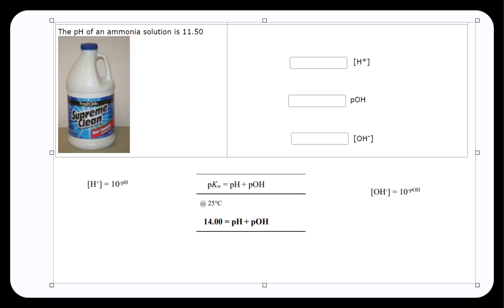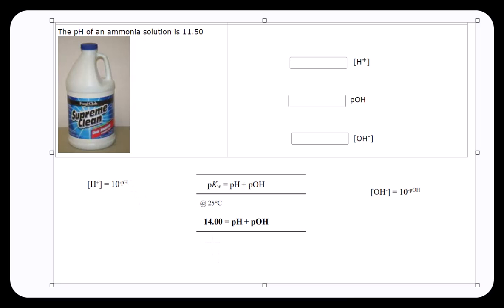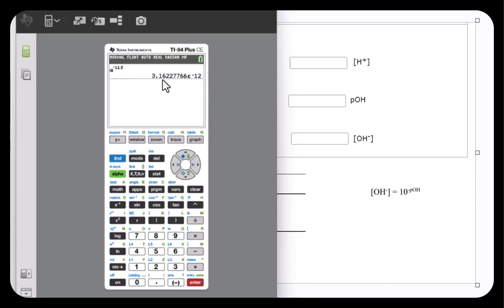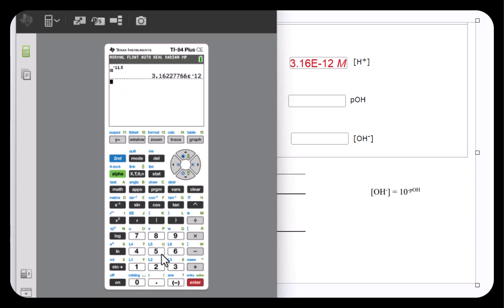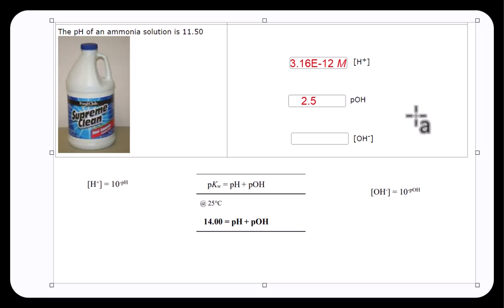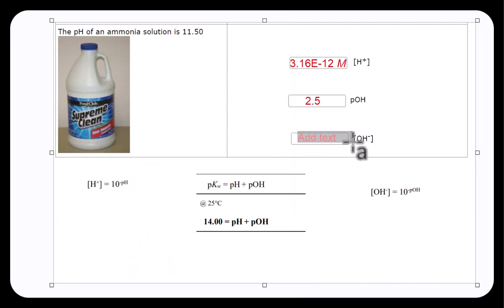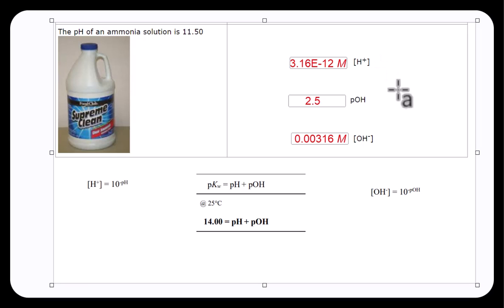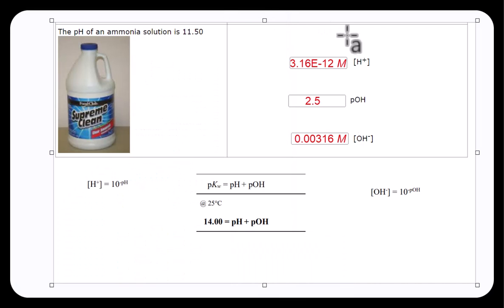While household ammonia's 11 or more... pH, [H+], pOH, [OH-]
In memory of Doris Colb, a brilliant chemistry teacher.
For coffee it's 5; for tomatoes it's 4;
 or more.
It's 7 for water, if in a pure state,
But rain water's 6, and sea water is 8.
It's basic at 10, while quite acidic at 2,
And well above 7 when litmus turns blue.
Some find it a puzzlement. Doubtless their fog
Has something to do with that negative log.
January 1978
Journal of Chemical Education